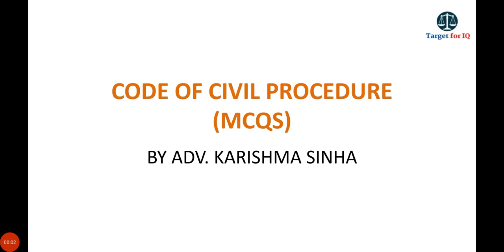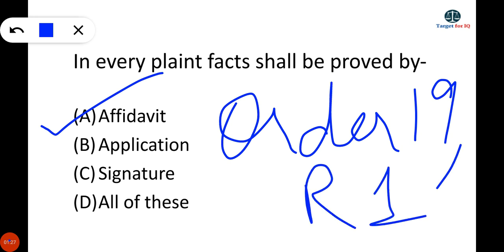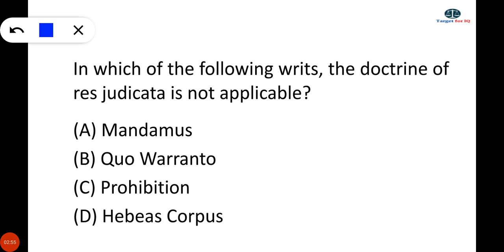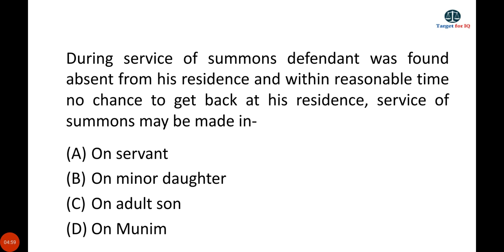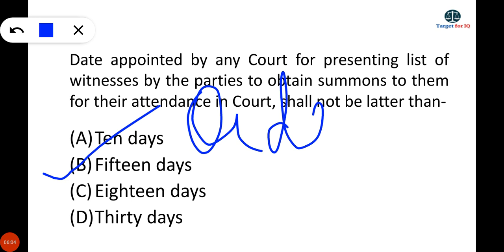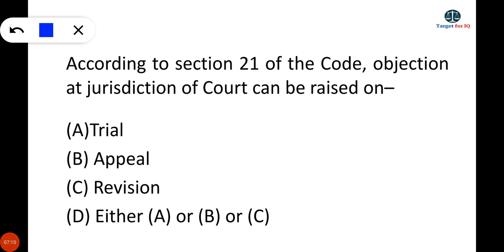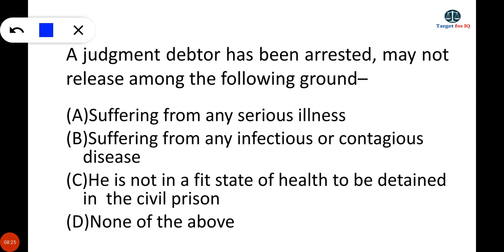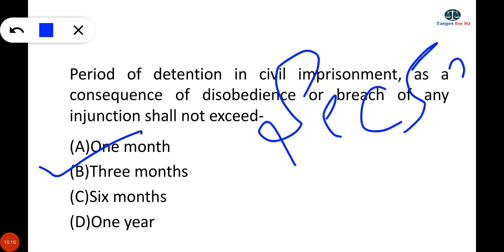Important Mcqs on CPC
Hello everyone ..this is target for IQ public group .
Best platform for crack judiciary exam..gud luck